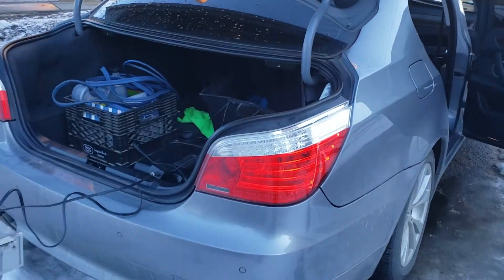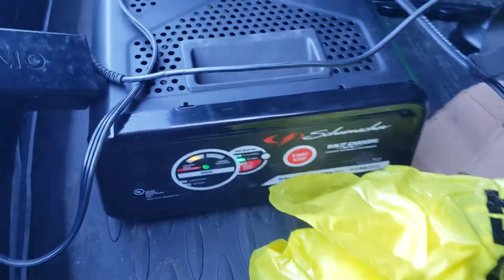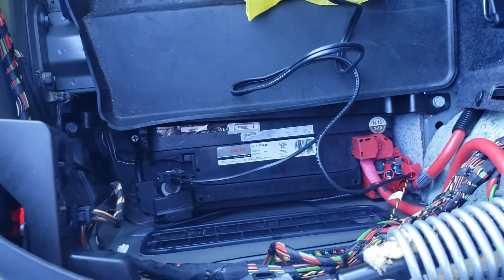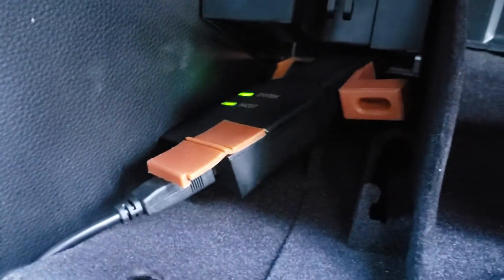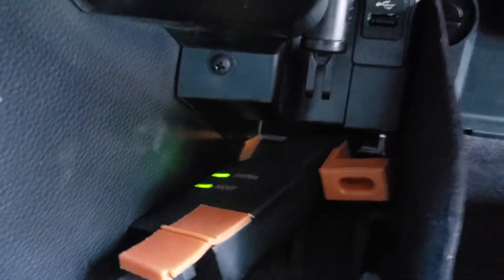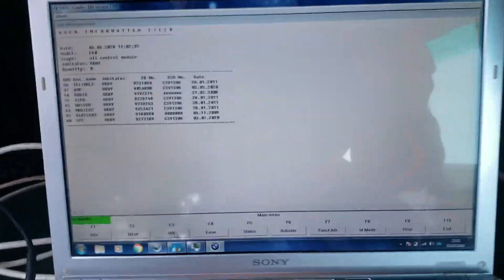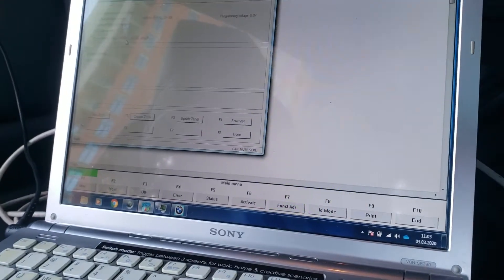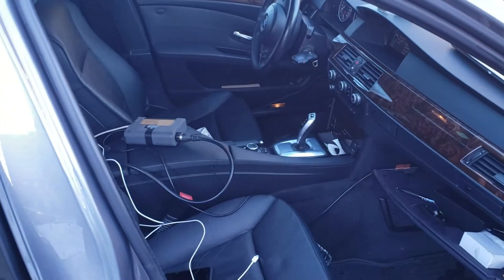BMW CIC update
BMW CIC update using WinKFP